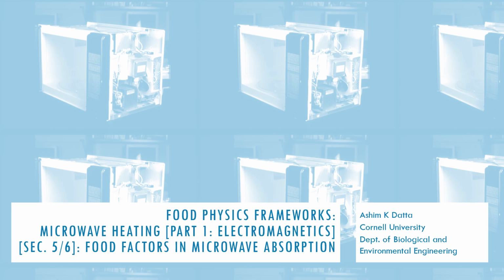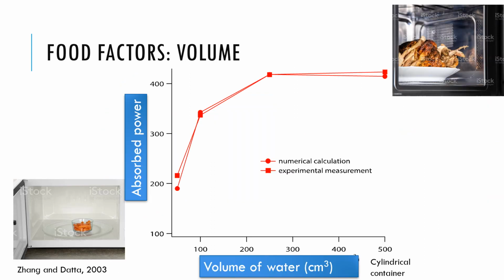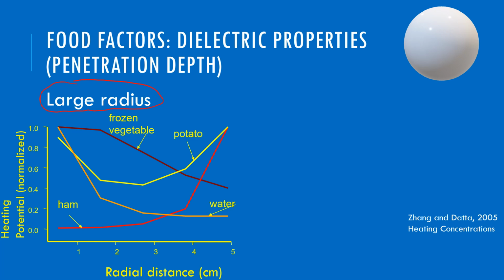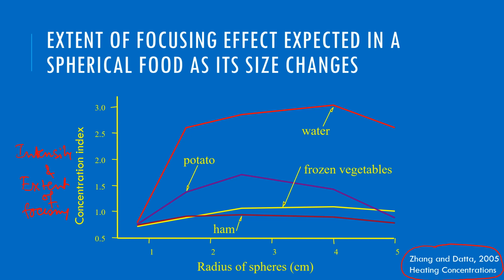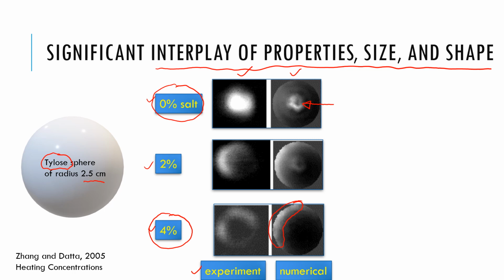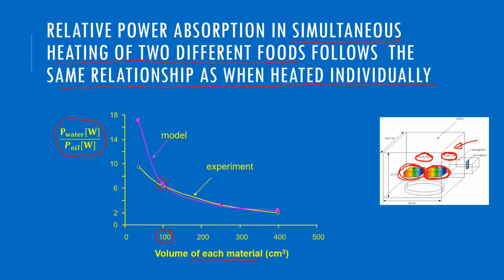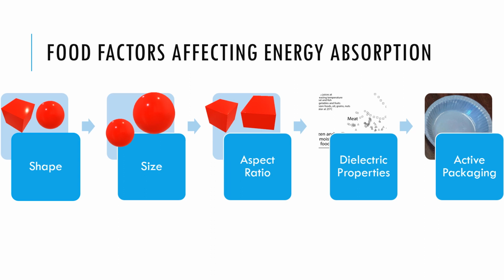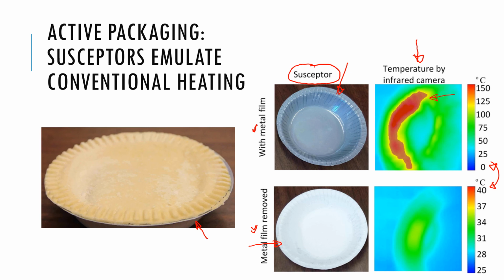Food Physics: Microwave Heating [Part 1 Section 5]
This video is part of a course on food physics of which this is the theory section.

In this module, we will get an understanding of the food factors such as shape, size, and properties affecting microwave absorption.

This module is the fourth part of a six-part series on microwave processing, the entire series being 1) introducing microwaves, 2) microwave propagation in a slab, 3) dielectric properties and microwave absorption in food, 4) microwave field pattern inside an oven, 5) food factors such as shape, size, and properties affecting microwave absorption, and 6) oven factors such as location inside the oven, the use of turntables, and power cycling.

0:00 Introduction
0:57 FOOD FACTORS AFFECTING ENERGY ABSORPTION
2:26 FOOD FACTORS: SHAPE EFFECT REFRACTED ANGLES ARE SMALLER THAN THE INCIDENT ANGLES, RESULTING IN CONVERGENCE
6:38 FOOD FACTORS: VOLUME
11:23 DIELECTRIC PROPERTIES OF FOODS
12:19 FOOD FACTORS: DIELECTRIC PROPERTIES (PENETRATION DEPTH) Large radius
22:36 SIGNIFICANT INTERPLAY OF PROPERTIES, SIZE, AND SHAPE
27:21 SIMULTANEOUS HEATING OF TWO FOODS WITH DIFFERENT PROPERTIES
28:35 RELATIVE POWER ABSORPTION IN SIMULTANEOUS HEATING OF TWO DIFFERENT FOODS FOLLOWS THE SAME RELATIONSHIP AS WHEN HEATED INDIVIDUALLY
33:56 SIMULTANEOUS FOLLOWS INDIVIDUAL
40:49 ACTIVE PACKAGING EFFECT OF PACKAGING: REDUCED EDGE HEATING USING A FOIL
42:45 ACTIVE PACKAGING: SUSCEPTORS EMULATE CONVENTIONAL HEATING